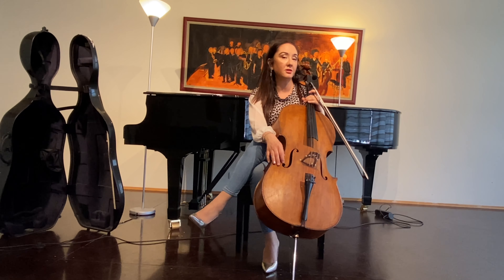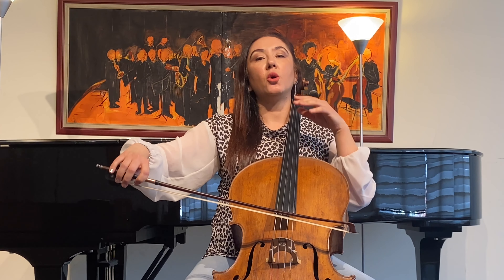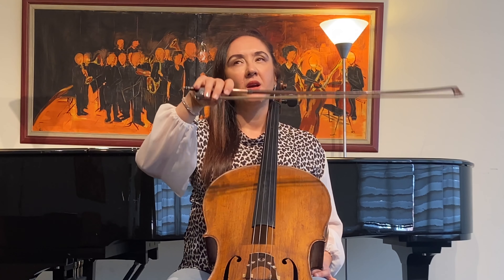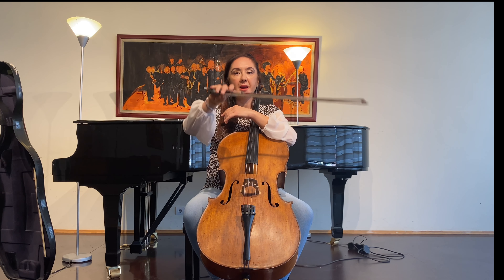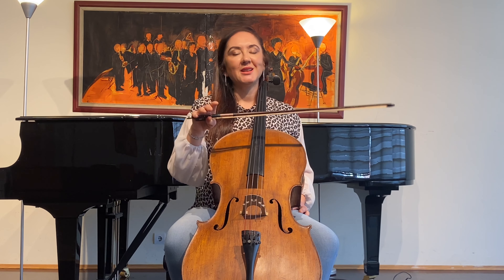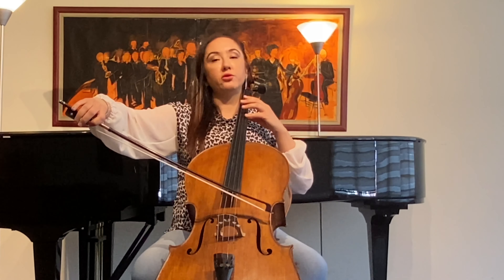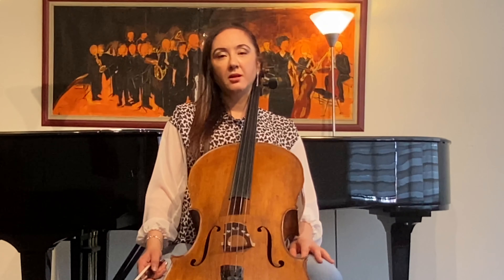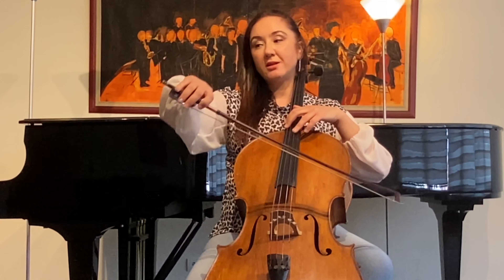“Just a Matter of Staccato and Locatelli Sonata in D Major…”